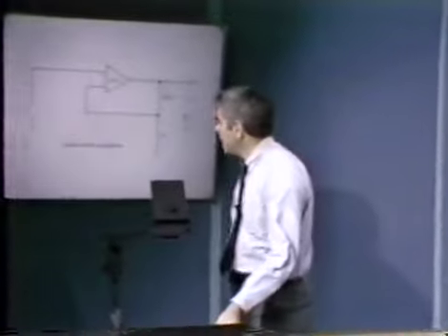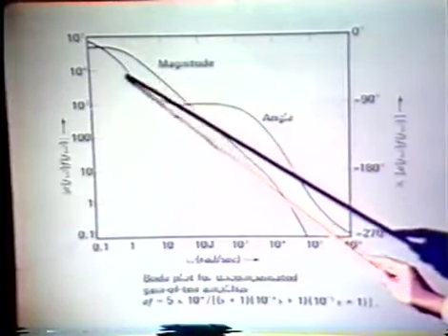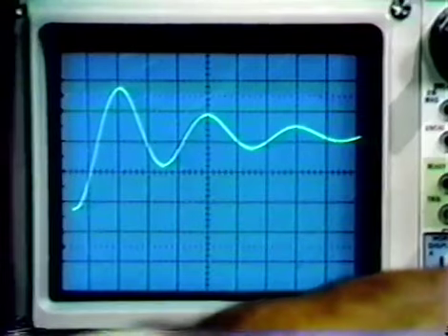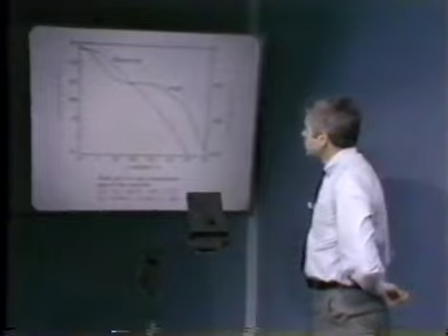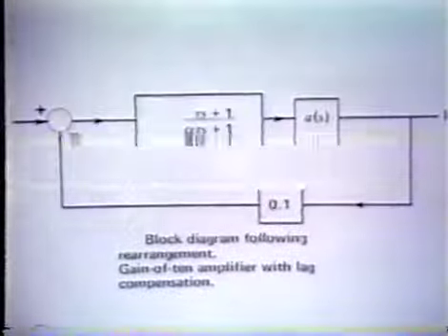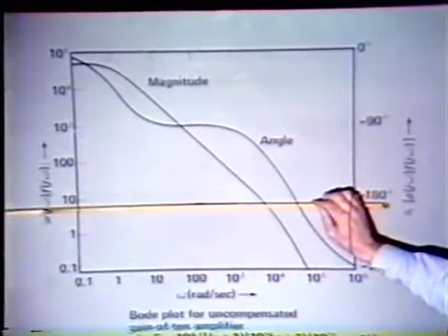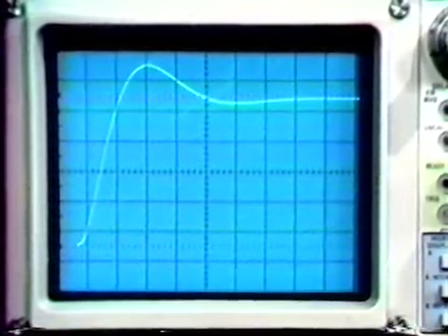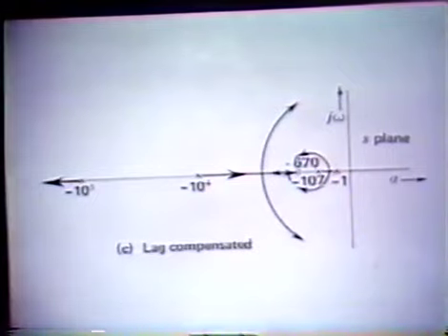Electronic Feedback Systems - MIT - 10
Lecture 10: Compensation Example

Description: This lecture covers compensating a gain-often amplifier, demonstration of performance that results with various types of compensation, and a summary of the advantages and disadvantages of four compensating techniques.